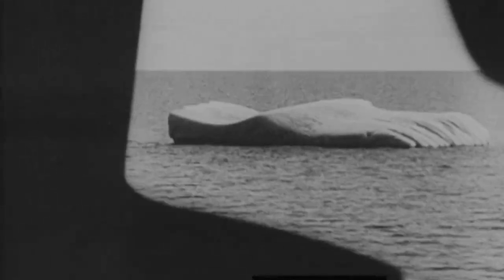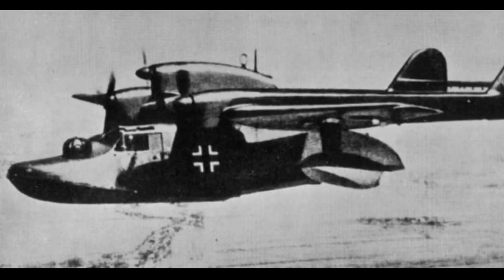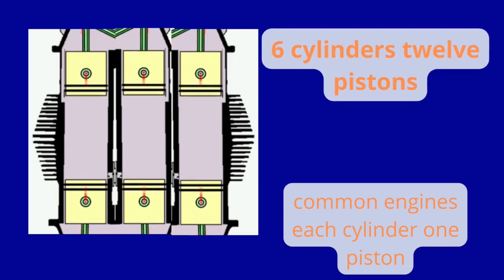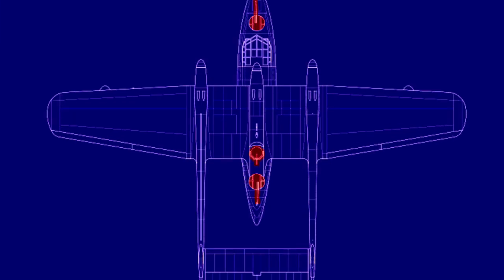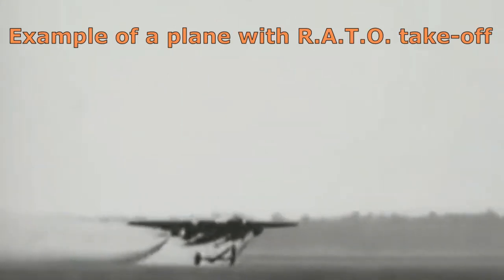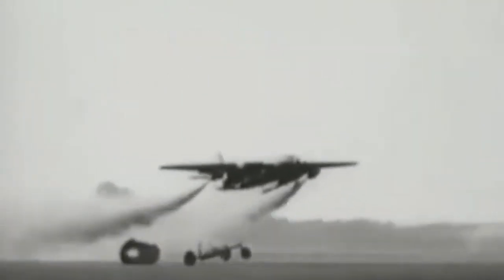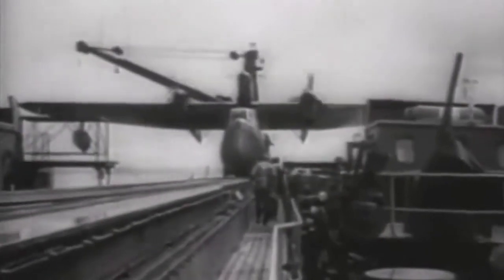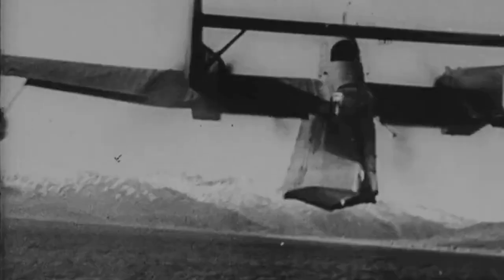BV 138 Seedrache: Diesel-Powered Seaplane with Rocket-Assisted Takeoff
The history of the B-V 138 Seedrache, the German seaplane, with its unique characteristics, the three diesel engines and many other particular features such as take-off with rocket engines. Source wikipedia